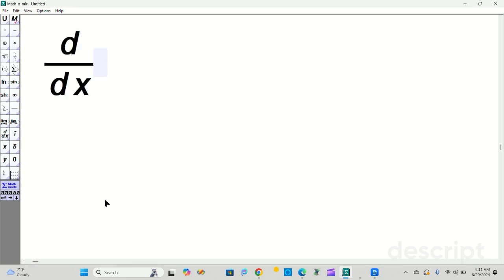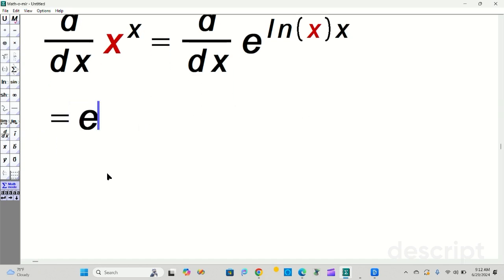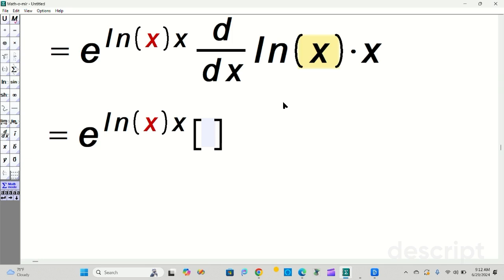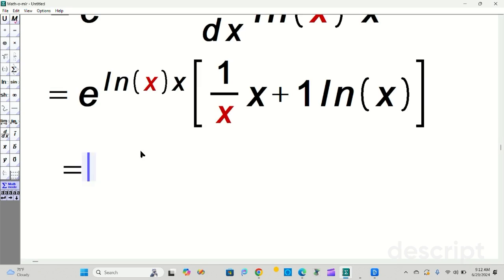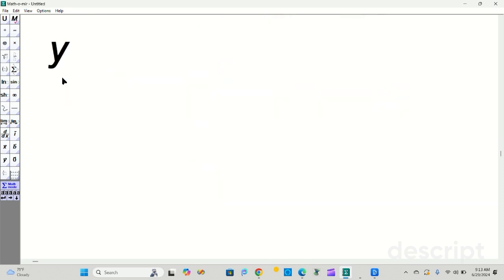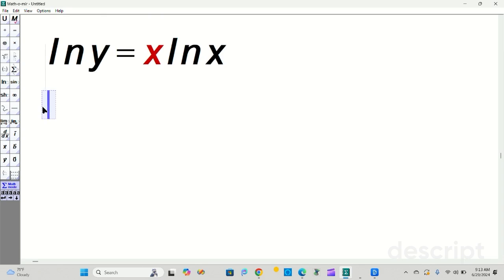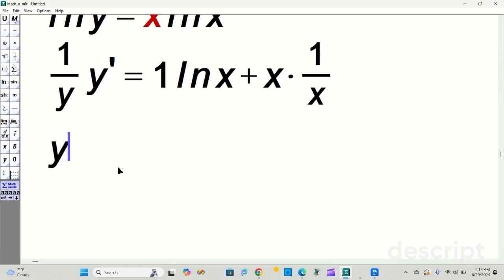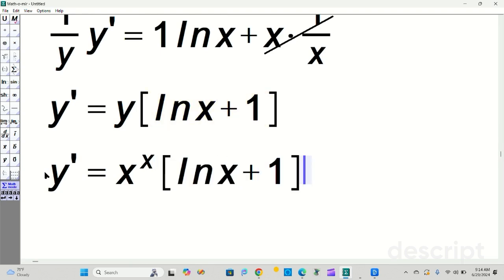Two FAST Ways to Find the Derivative of x^x: Chain Rule vs Implicit Differentiation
Learn how to differentiate the tricky function x^x using two powerful methods: the chain rule with logarithmic properties and implicit differentiation. We'll break down each step in detail, highlighting the key concepts and calculations involved. Whether you're a calculus student or just curious about advanced math, this video will give you a deeper understanding of differentiation techniques and their applications.